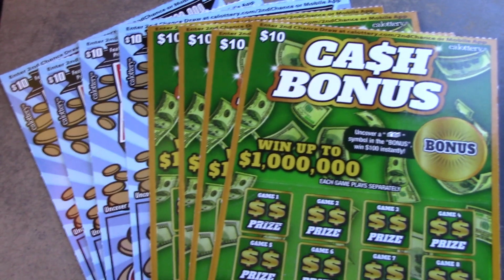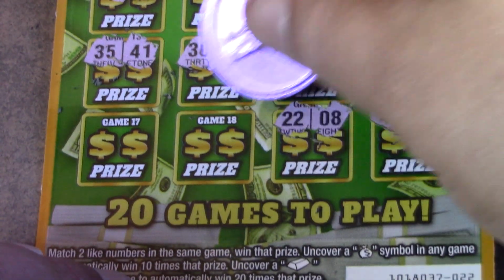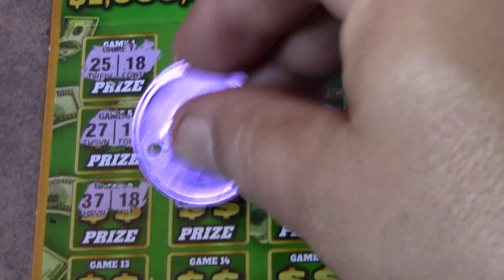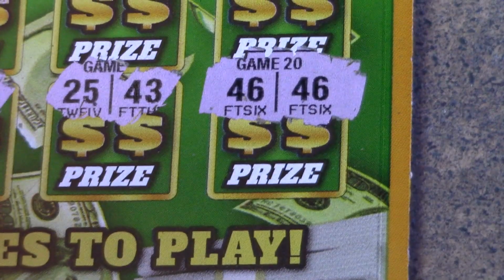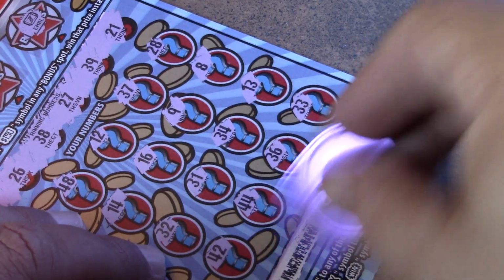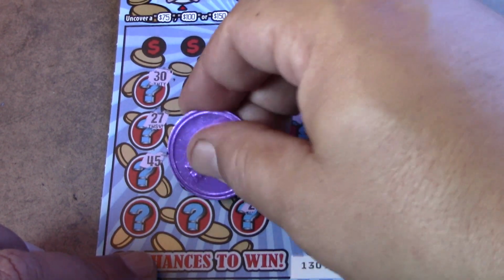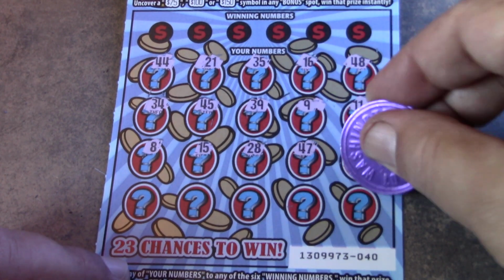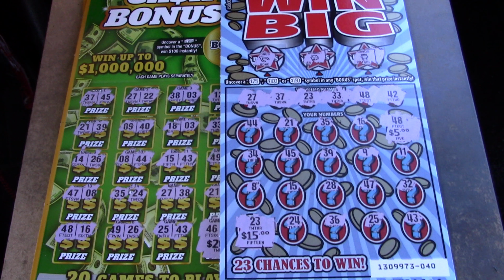LET'S SEE WHAT $10 TICKET DOES BETTER!!!!!!!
If you need to get a hold of me, my email is